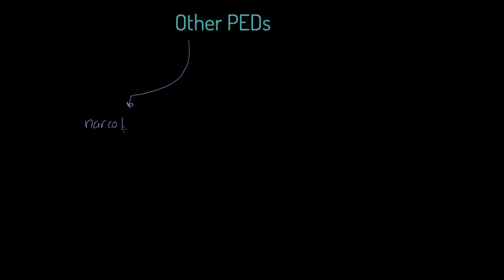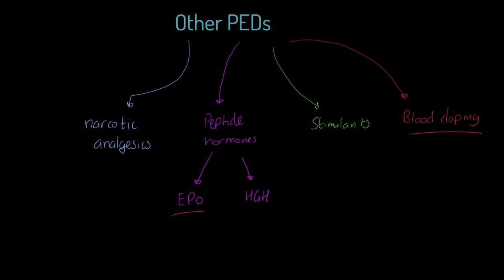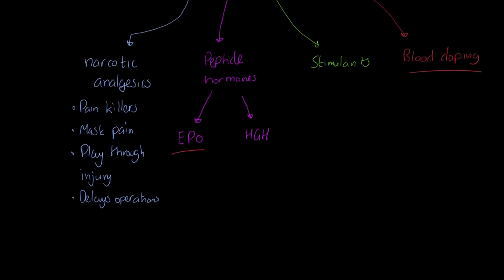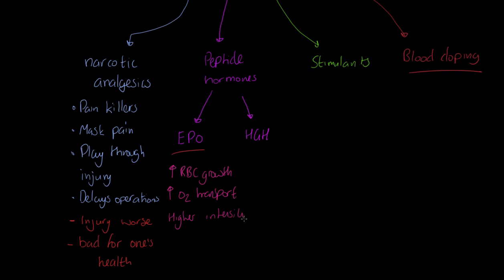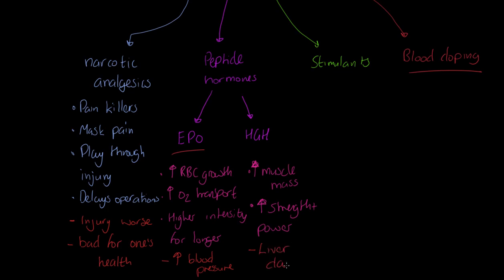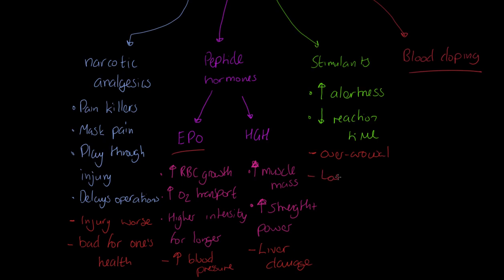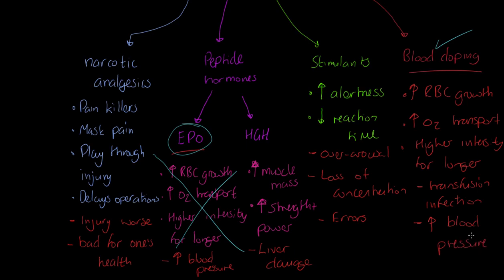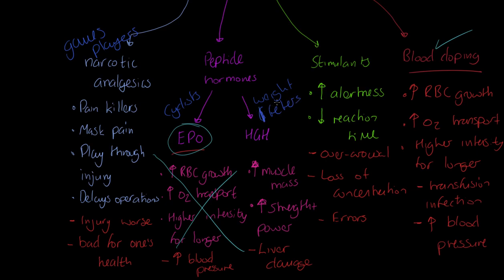Edexcel GCSE PE 9-1: Other PEDs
Physical education teaching is our speciality! This video will teach you all about narcotic analgesics, peptide hormones, stimulants and blood doping. This video is relevant for Edexcel GCSE PE 9-1 Paper 1.

This video covers:
Advantages of narcotic analgesics.
Disadvantages of narcotic analgesics.
Advantages of EPO.
Disadvantages of EPO.
Advantages of HGH.
Disadvantages of HGH.
Advantages of stimulants.
Disadvantages of stimulants.
Advantages of blood doping.
Disadvantages of blood doping.

where you will find the entire Edexcel GCSE PE 9-1 course along with thousands of self-marking questions including the capacity to practice full exam papers online for Edexcel GCSE PE 9-1.